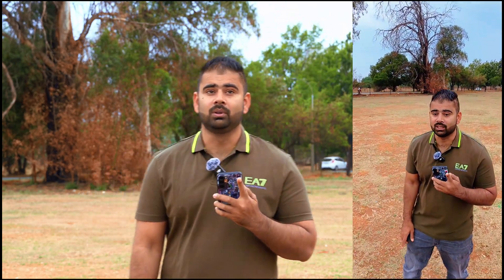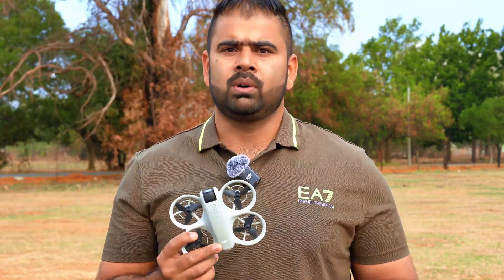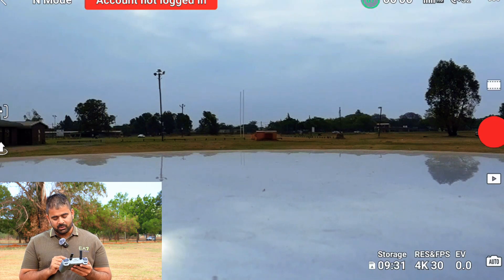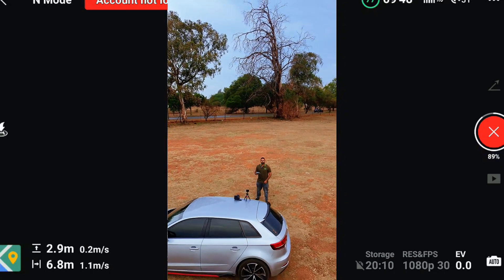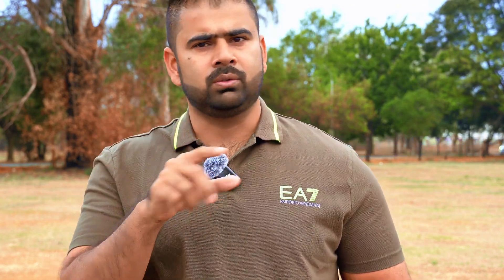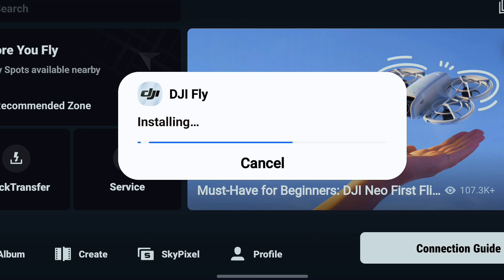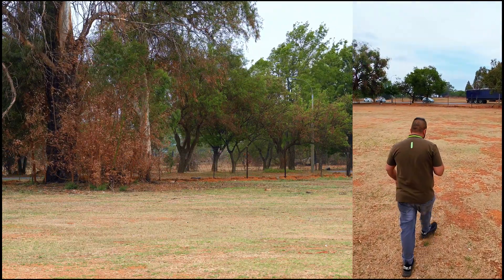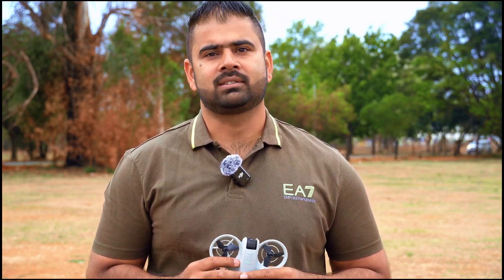DJI NEO Gets Vertical Mode at Last: Exploring the New Software Update!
Finally DJI NEO Has Vertical Mode Now
Artlist

In this video Dji Has released new software update and has released vertical mode. I reviewed and explained all in detail. I hope you like the video.

Top searches

dji neo review
 dji mini 3 pro
dji drone
drone
 dji neo drone
 fpv drone
drones
dji neo review
dji mini
dji neo camera
dji neo altitude
dji neo test
dji neo crash